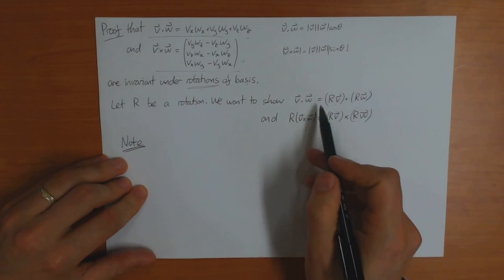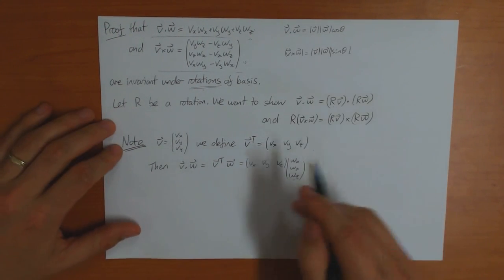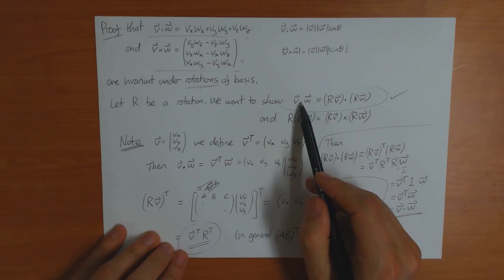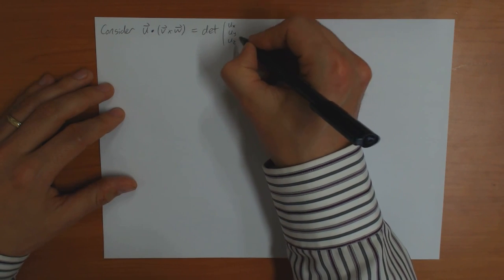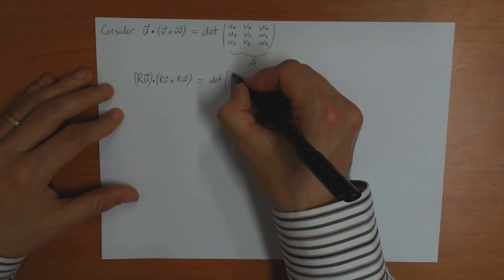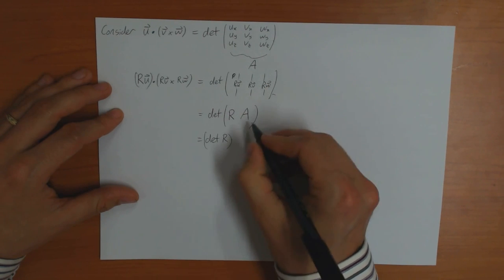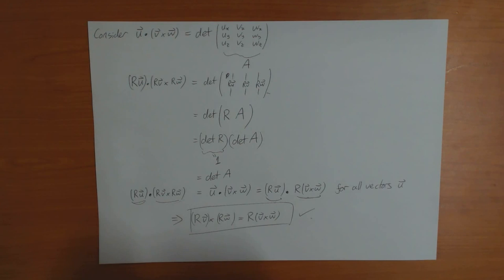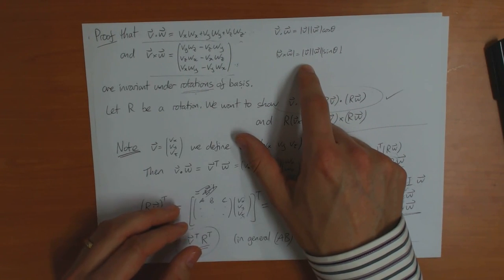8g) Invariance of vector and scalar products under rotation of basis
Here I show that the component formulas for the vector and scalar products are independent of the choice of orthonormal basis.

-- Proof for the scalar product (1:10)
-- Proof for the vector product (6:00)